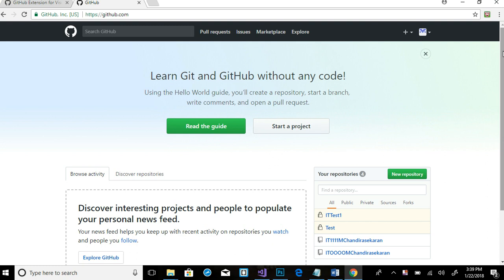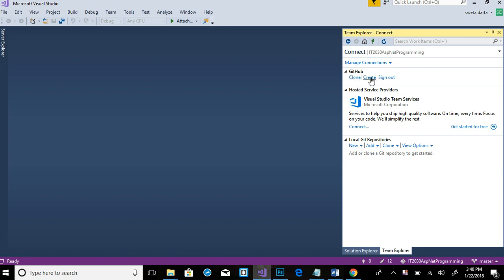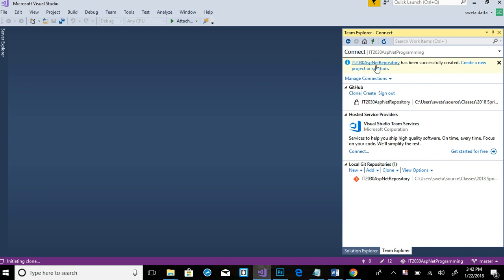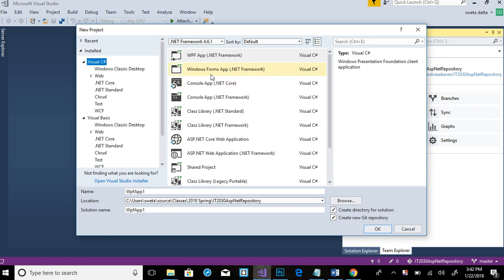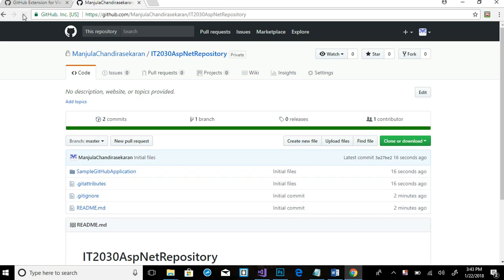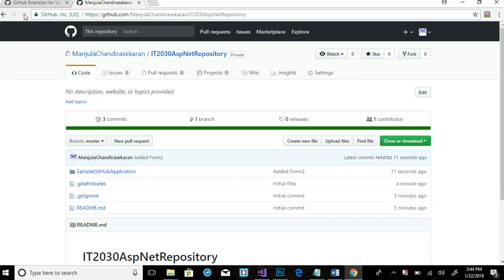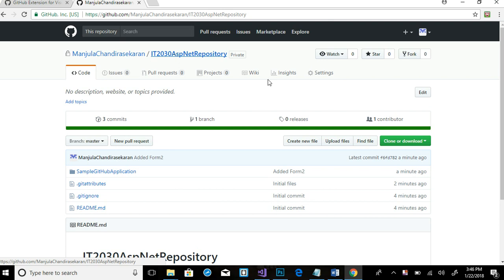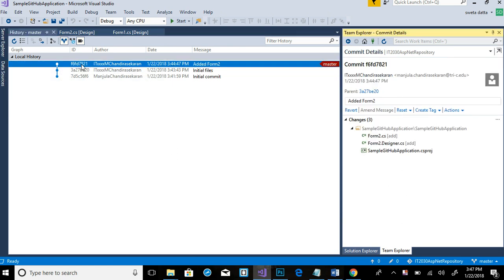Visual Studio Github Integration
This video shows how to access GitHub using Visual Studio